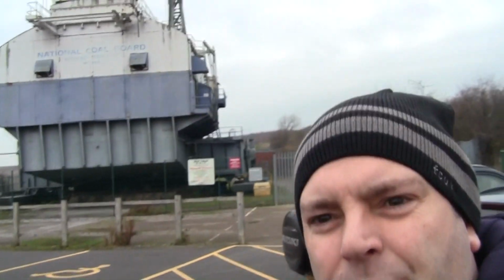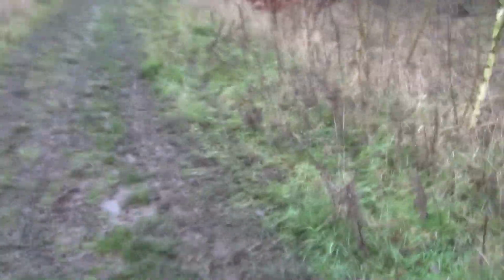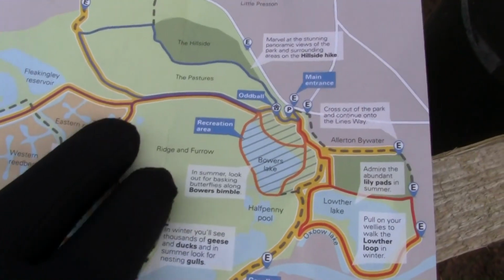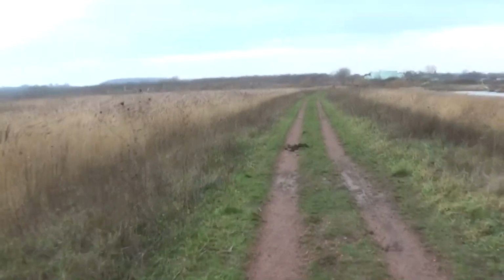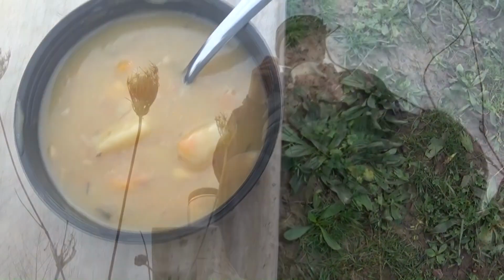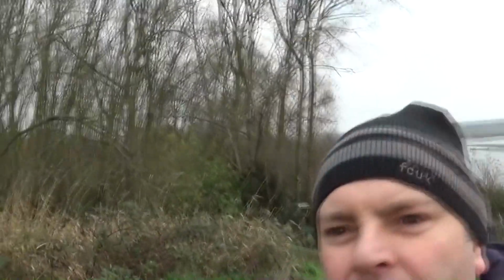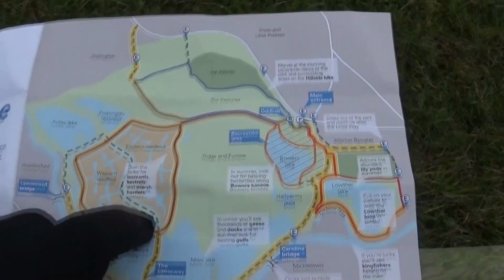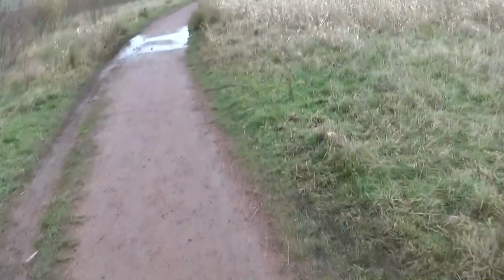Walk 5, St. Aidens Nature Reserve, Allerton Bywater, Castleford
The Yorkshire Trekker, goes it alone for the first walk of 2019, taking in the thriving wildlife of St. Aidens Nature Reserve in Allerton Bywater, Castleford, West Yorkshire. An old open cast mining site, it is now a popular Nature Reserve with several walks of varying length, popular with walkers, horse riders, cyclists and bird watchers.